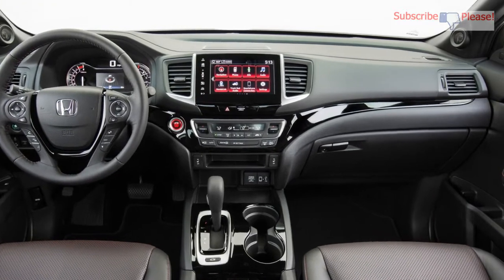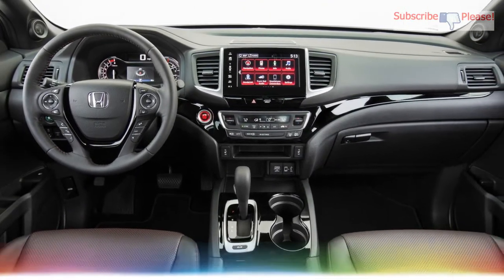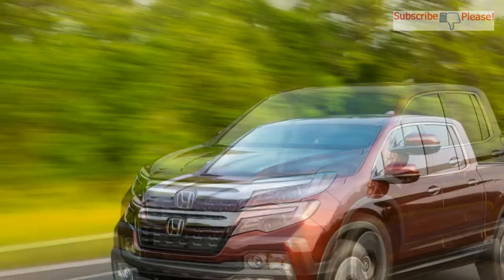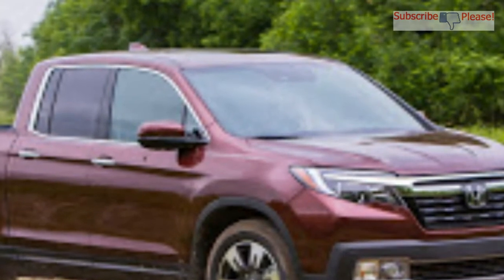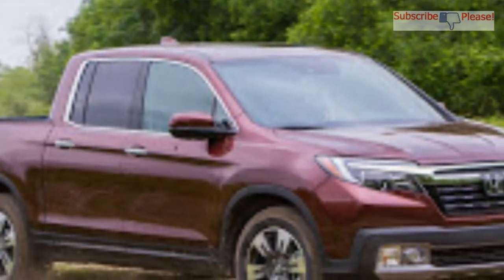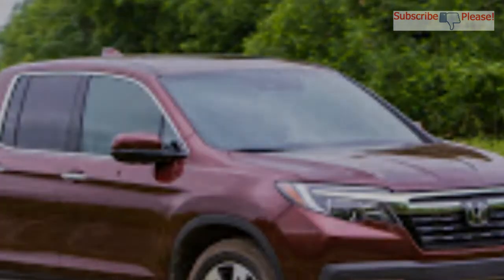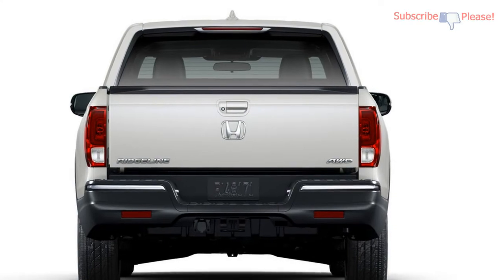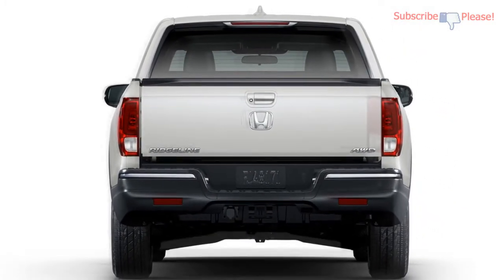2018 Honda Ridgeline Priced From $29,630, Adds Two New Color Choices - New Car Review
Honda announced pricing and range details on the 2018 Ridgeline light truck, which remains largely unchanged for the new model year.
Power is still provided by a 3.5-liter V6 with 280hp and 262lb-ft of torque, which is mated to a six-speed automatic transmission. Customers can choose between two- and all-wheel drive versions as well.

New Car Review Channel will share with you and you in all kinds of cars, super cars and super motor of technical features, the design of each type of vehicle. Hopefully this will bring to you and your experience better, but the kind of look that you're interested.